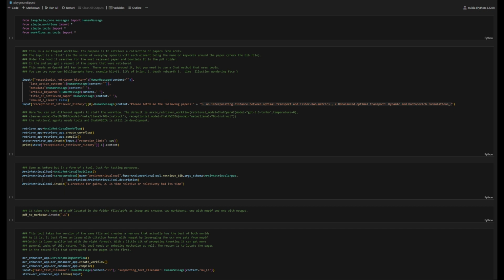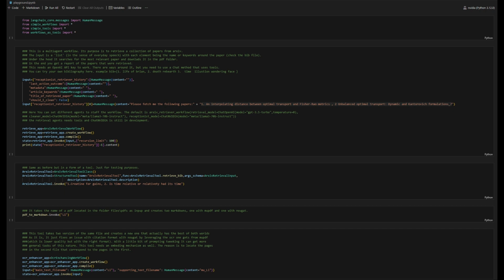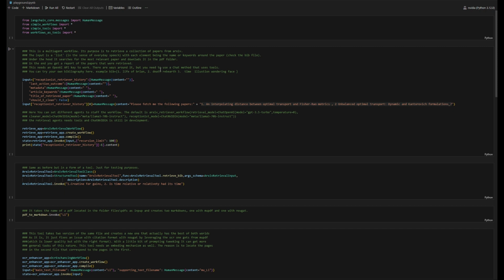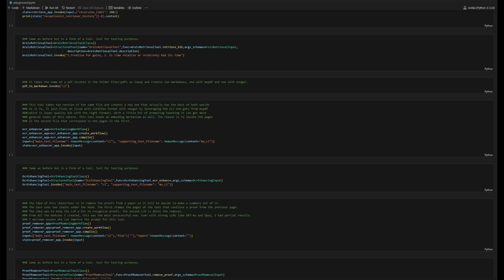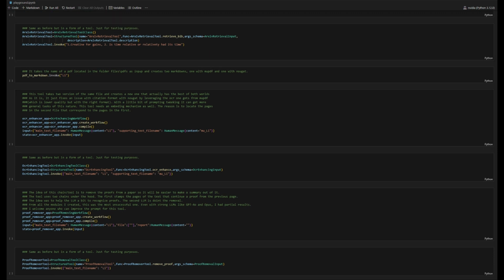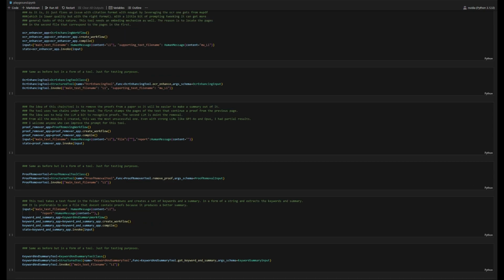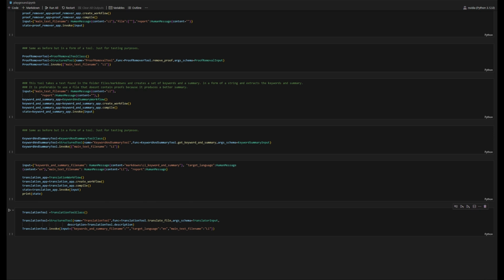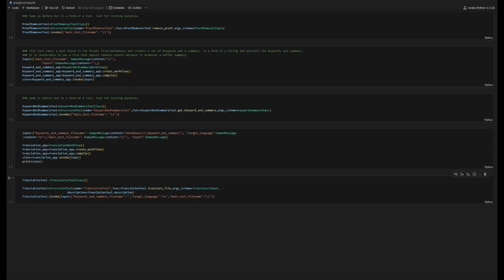Under the hood of Academia Braker.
This is a more detailed video where I explain how my app works. If people get interested I will answer questions and update the video.